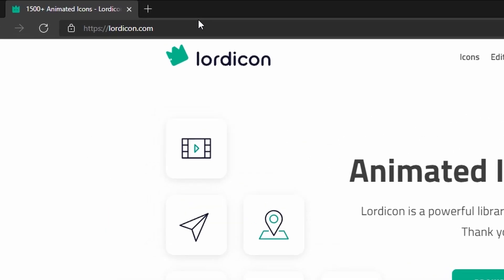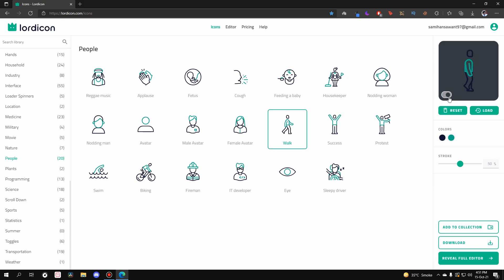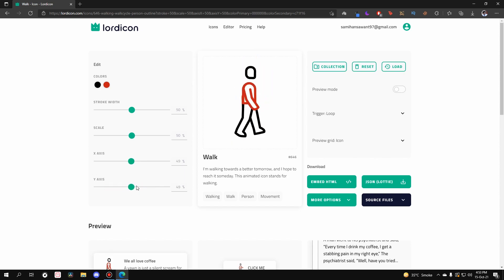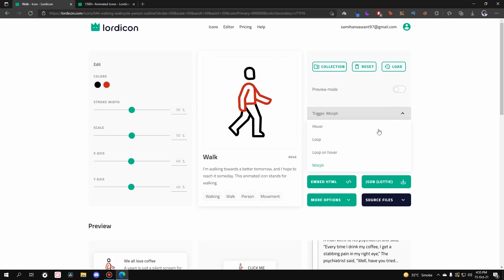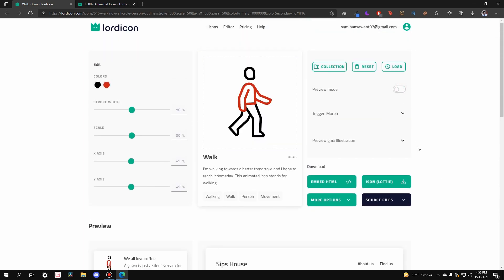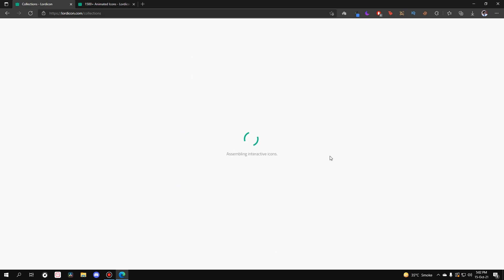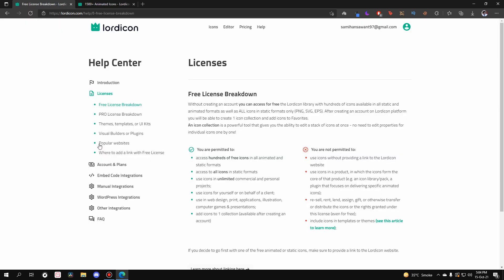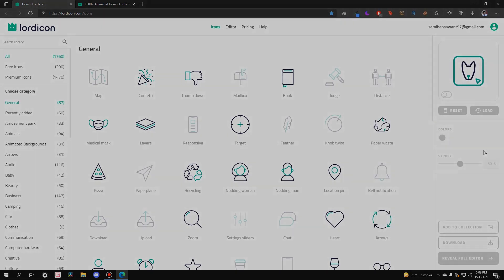Best Website for FREE ANIMATED ICONS in 12 DIFFERENT FORMATS (NO COPYRIGHT) | 2021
Animated Icons as we all know are very useful for making apps, websites, etc. as interactive as possible.
So in this video I show you guys a website which has all kinds of awesome animated icons for your next project!
These animated icons are not just awesome but are fully customizable and come in 12 different formats!

Chapters :
00:00 Introduction
00:49 Website for Free Animated Icons
02:00 Free Animated Icons with Categories
03:18 How to Customize Animated Icons for FREE
04:00 Animation Triggers Explained
06:03 Preview Animated Icons on Websites
07:02 Collection of Animated Icons/ Animated Icon Sets
08:40 How to DOWNLOAD FREE ANIMATED ICONS in Different Formats
10:50 How to Use Animated Icons for FREE (Licensing)
11:40 Pricing for Premium Animated Icons

Search result of :
Website for Free Animated Icons
Best Website for Animated Icons
Animated Icons Free Website
Animating Icons
Fully Customizable Animated Icons
Animated Icons in SVG
Animated Icons in MP4
Animated Icons JSON LOTTIE
Animated Icons HTML Embed
Animated Icons Sets Free
UI Development Assets FREE
Customizable Icons
Customizable Free Animated Icons
icon animation
animated icons
how to make animated icon
animated icons free
free animated icons after effects
interaction design
icon set design tutorial
create icon for website
create icon animation
how to animate icons for website
icon design for UI design